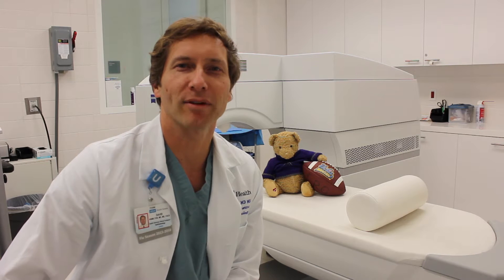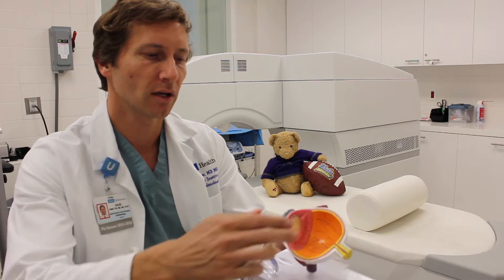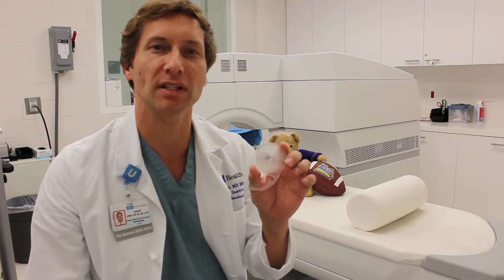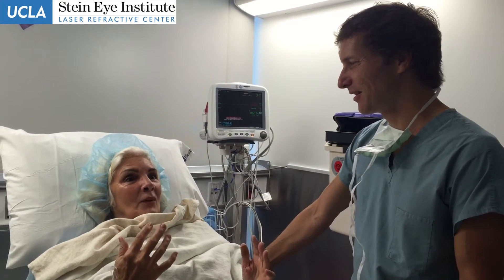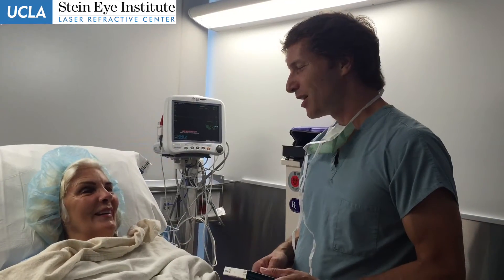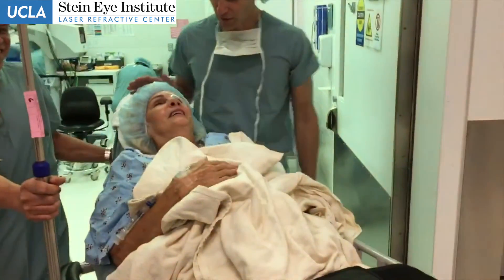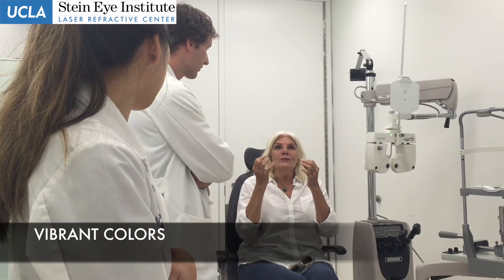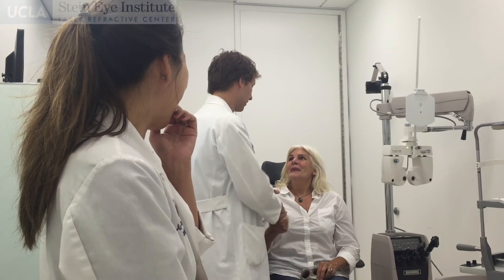Dr. Hamilton Implants First EDOF Lens in Los Angeles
Dr. D. Rex Hamilton, of the UCLA Laser Refractive Center, implanted the first Extended Depth Of Focus lens in Los Angeles on August 24, 2016. The lens, Tecnis Symfony IOL (Abbott Medical Optics), was recently approved by the FDA and has been having incredible results for eligible patients needing cataract surgery. We hope to share with you the patient's experience with the new lens and information about this wonderful new technology.

UCLA Laser Refractive Center